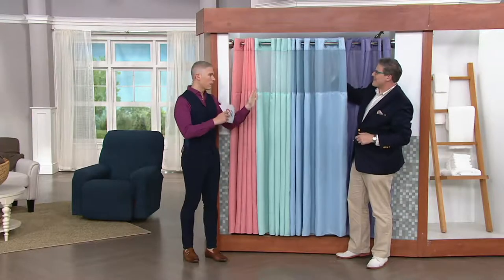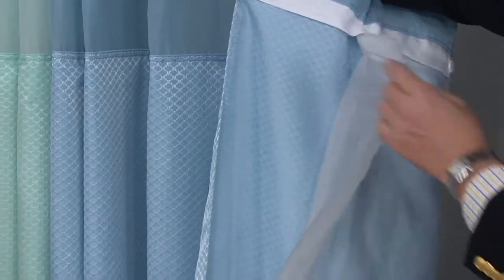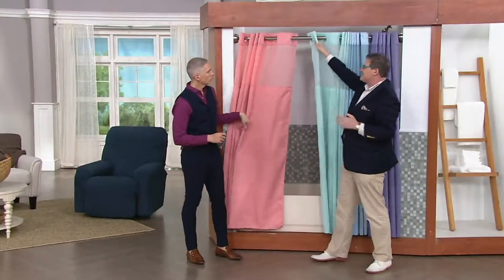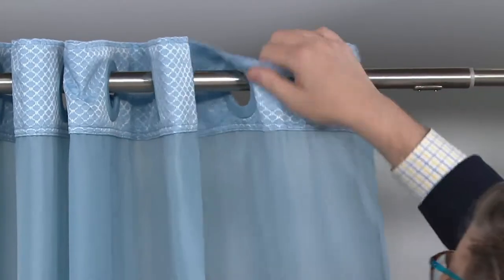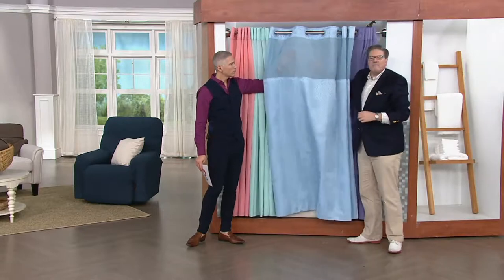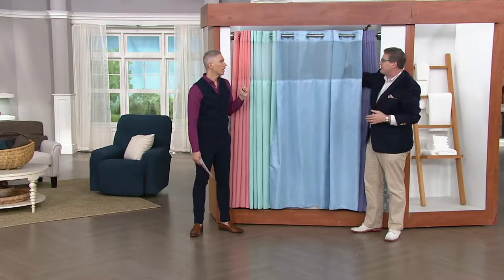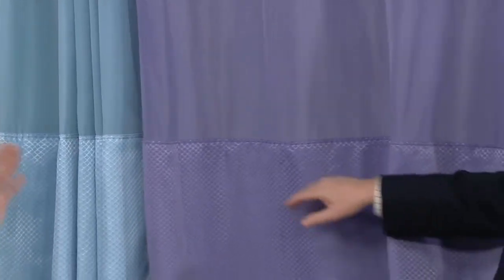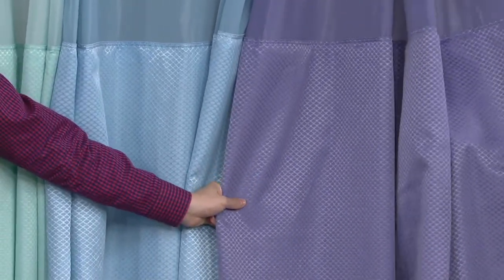Hookless Diamond Jacquard Shower Curtain with Built in Liner on QVC